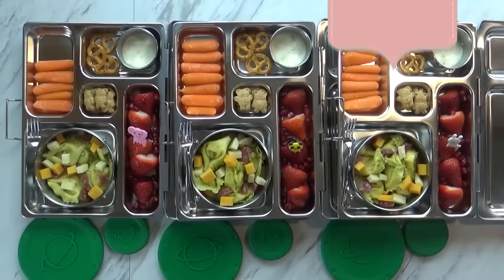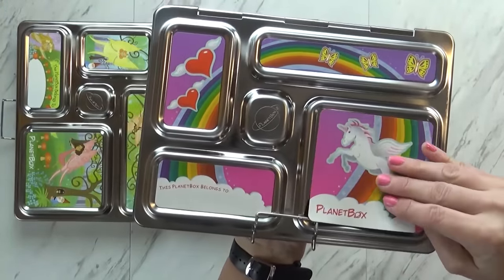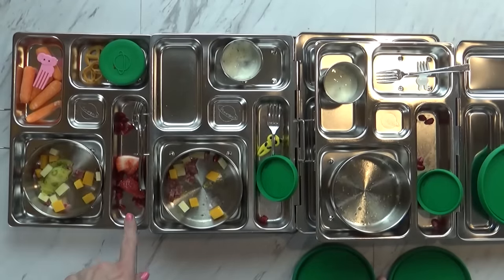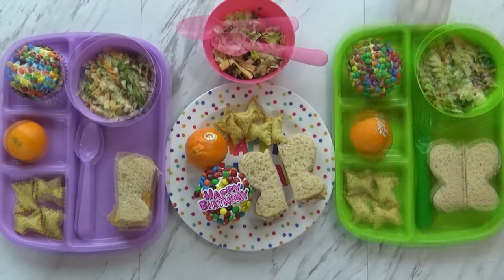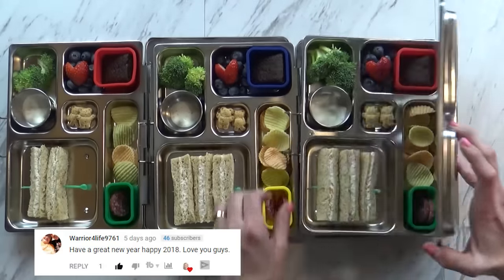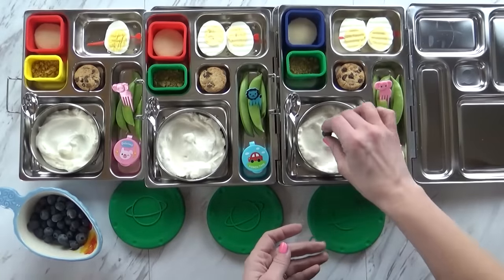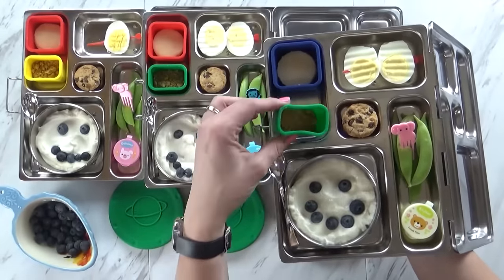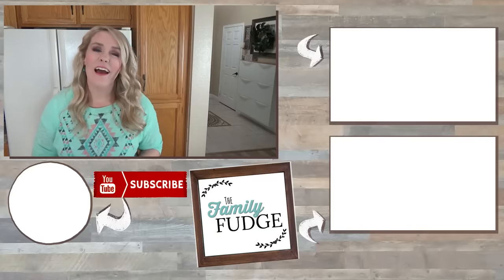NEW LUNCHBOXES 🍎 Bunches of Lunches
We got some new planetbox lunchboxes so this week we are trying them out! come see how they do for us :)

for links to products